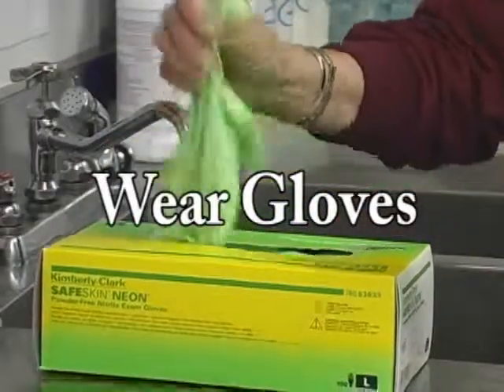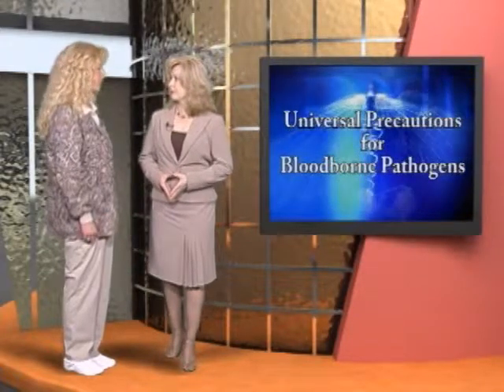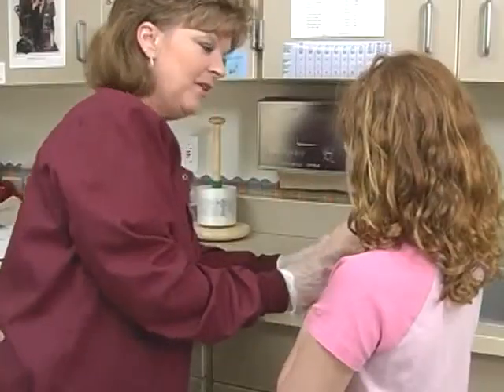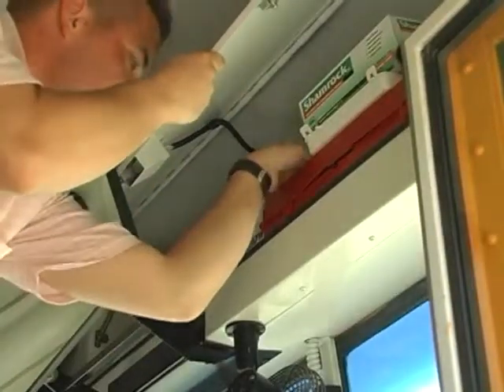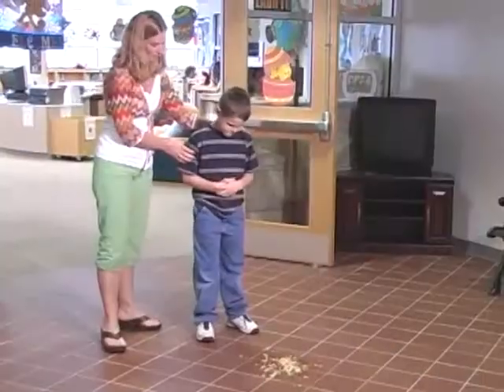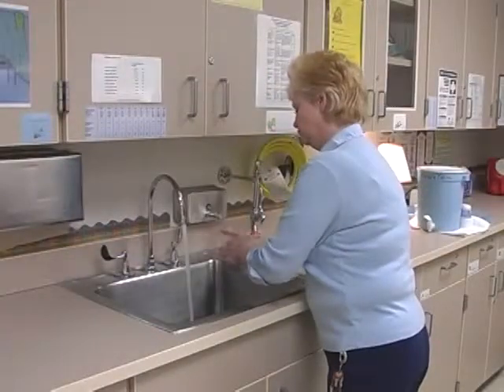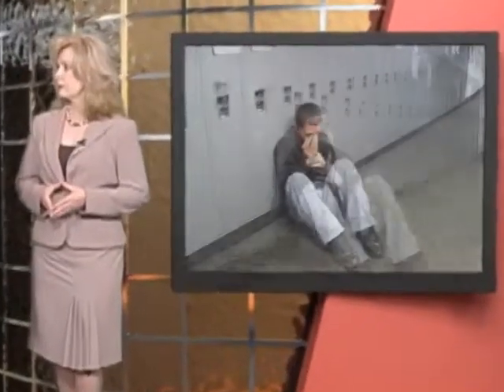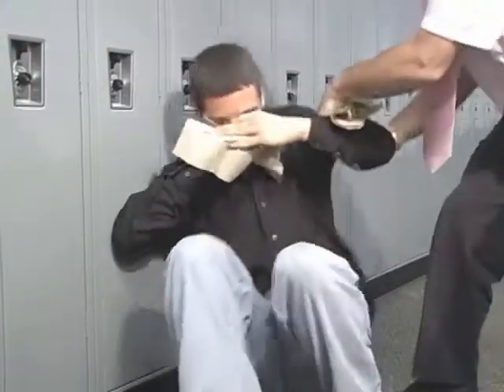BloodBorne Pathogens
Micro-organisms in the blood or other body fluids can cause life-threatening diseases: HIV, Hepatitis B & C. Universal precautions and preventative infection control. A must have video for all school staff.
Central Indiana Educational Service Center